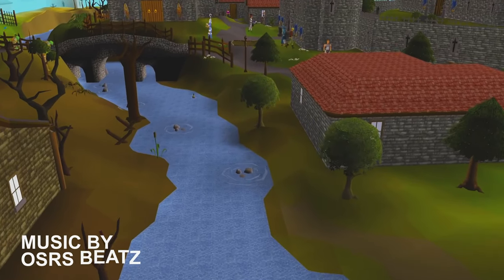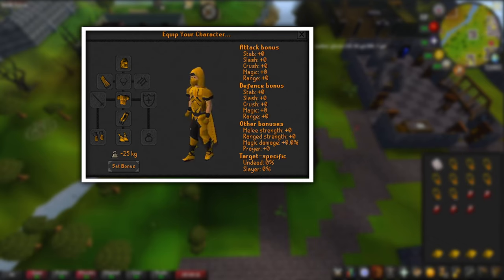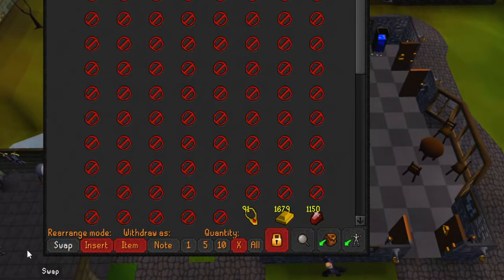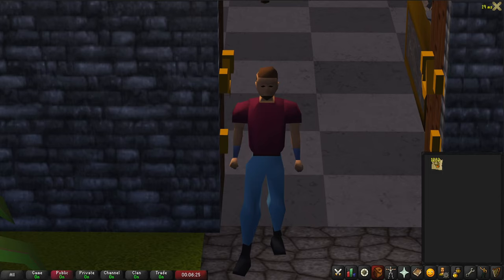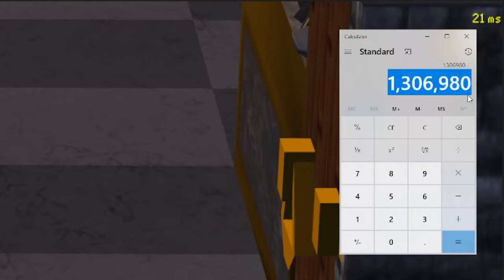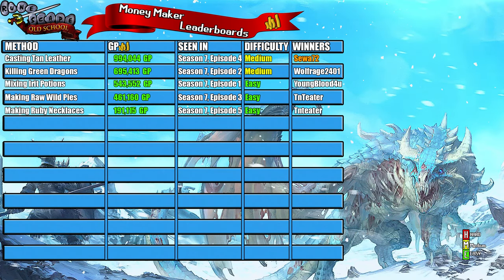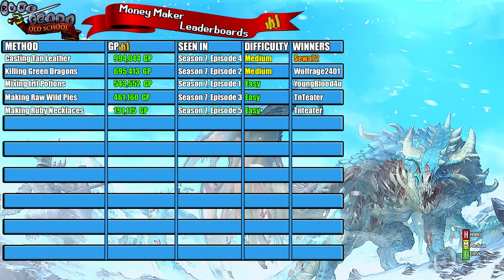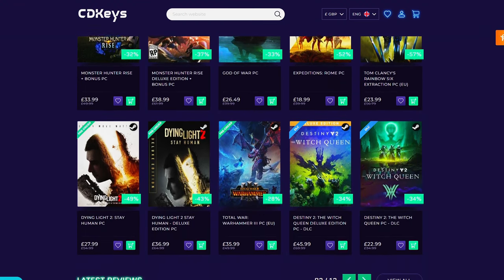Crafting Ruby Necklaces | Testing OSRS Wiki Money Making Methods | Money Making Guide 2022